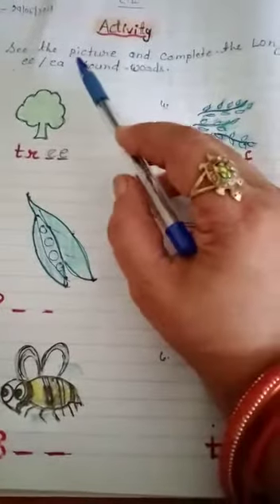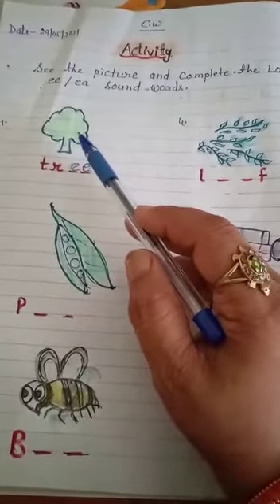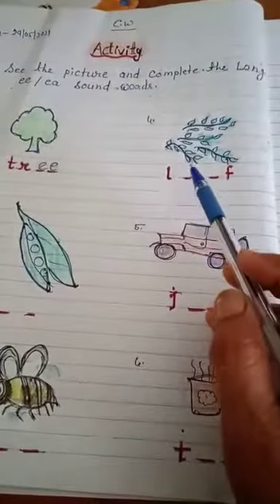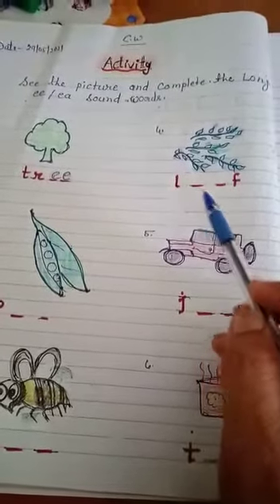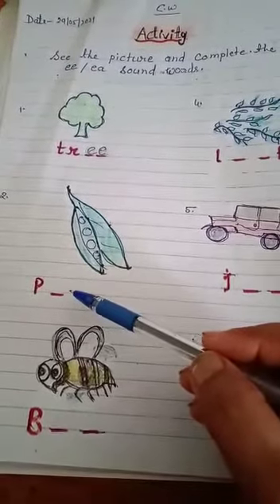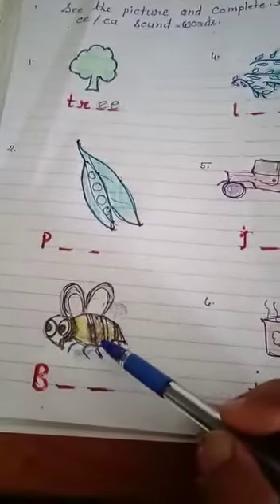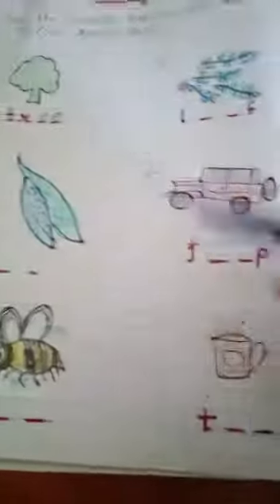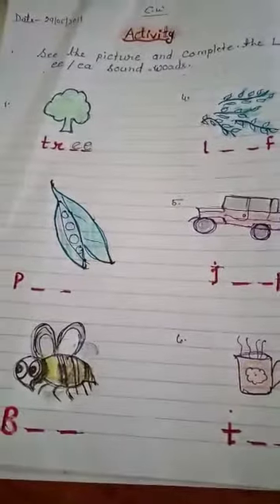Class Prep Subject English activity